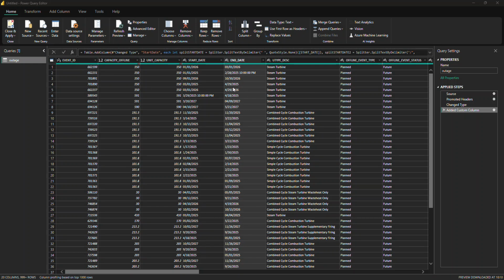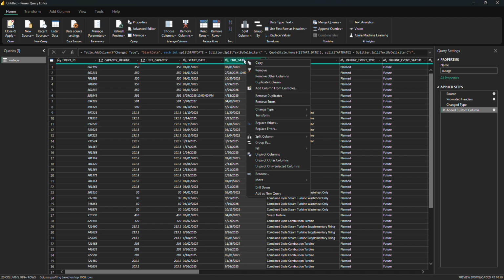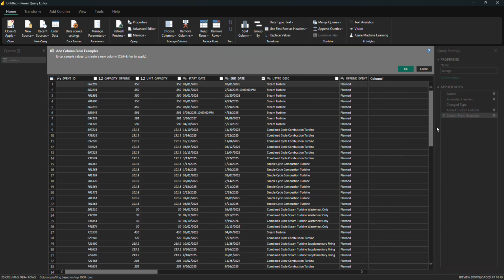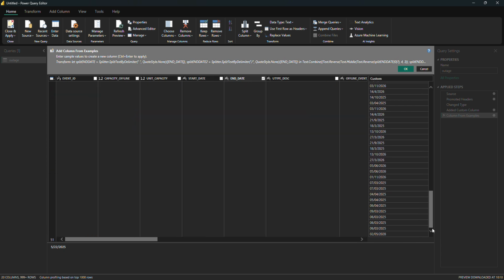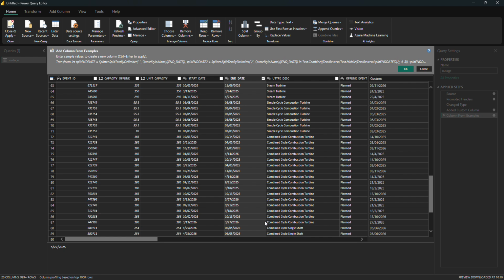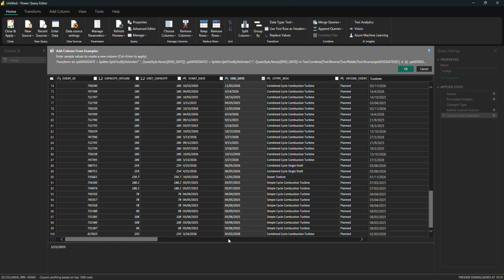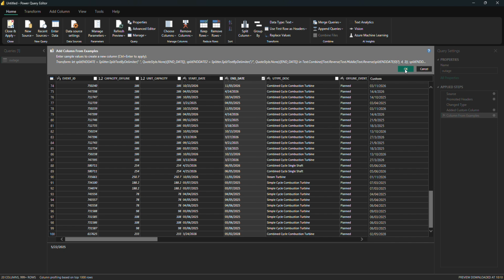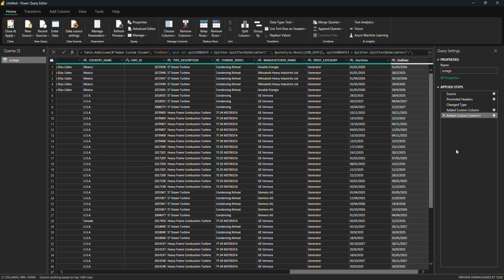PowerBI | Adding Column from Example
This will help you to use the 'add column from example' feature in PowerBI desktop.